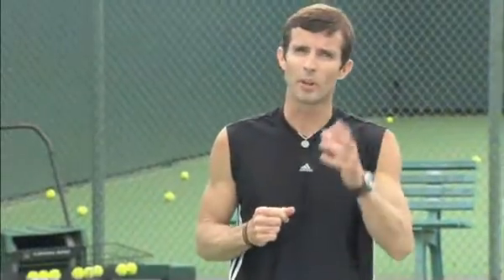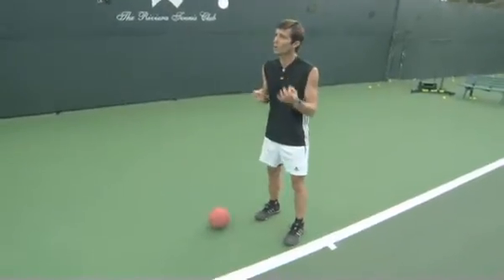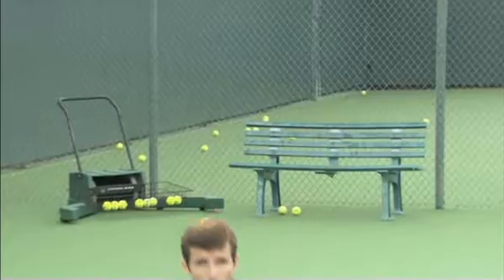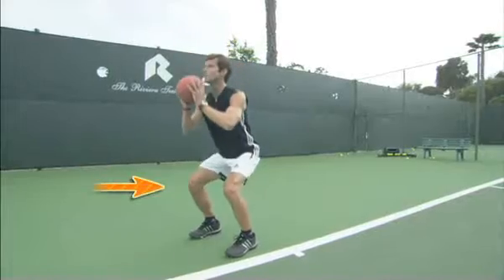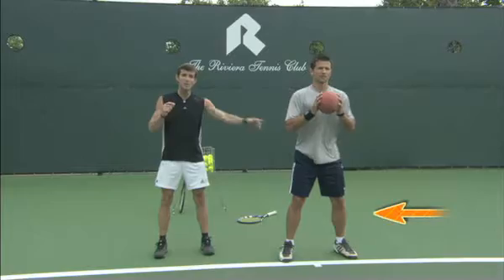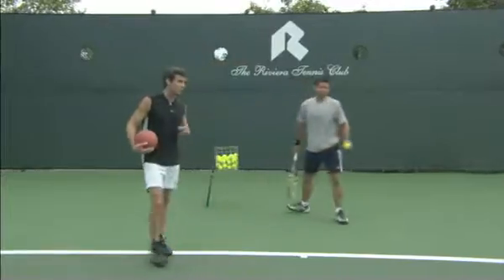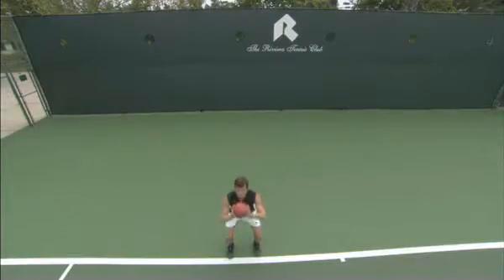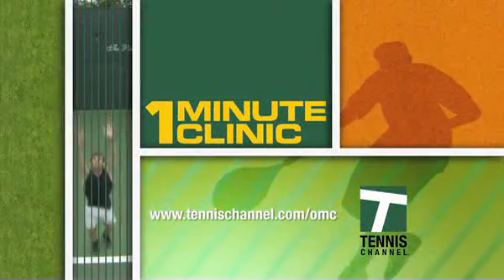One Minute Clinics - Medicine Ball w/ Adam Brewer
Medicine Ball Drill with Adam Brewer

Tennis Channel aims to bring you the best instruction in the world. With our One Minute Clinics, you can learn the modern tips from some of the most cutting edge instructors in the world.